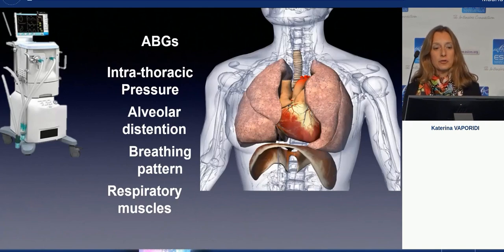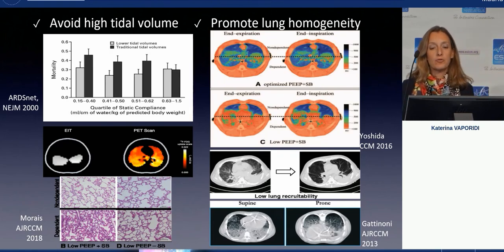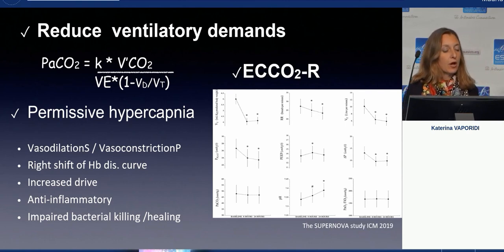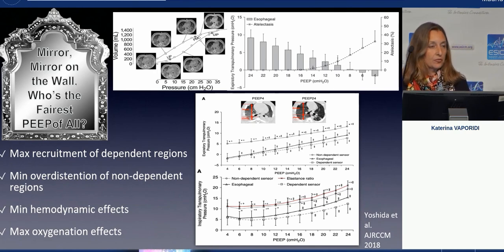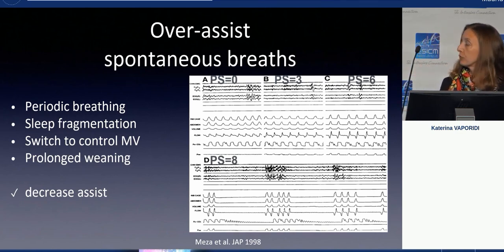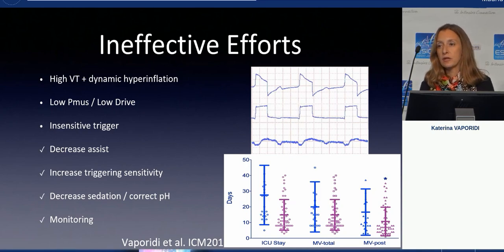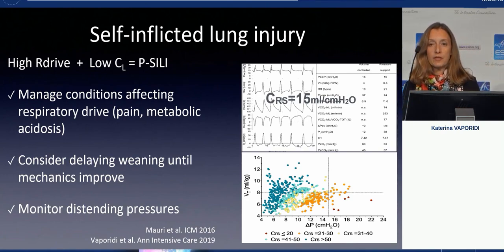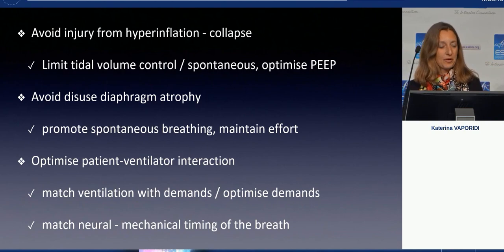How to minimise injury by ventilatior Katerina Vaporidi 2019